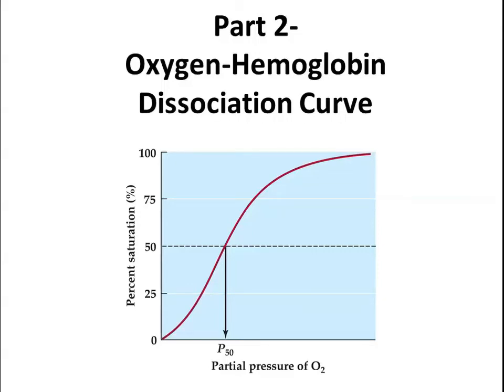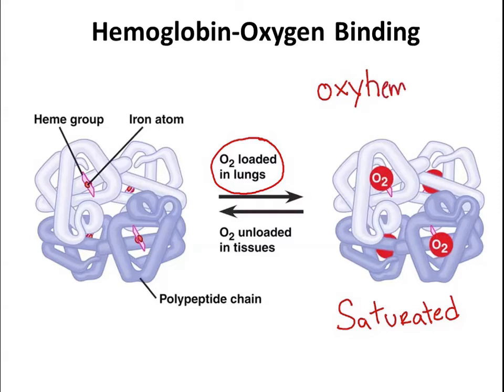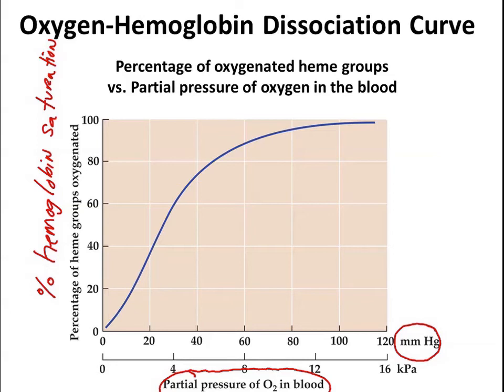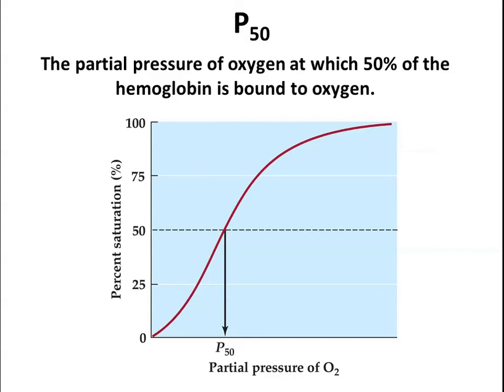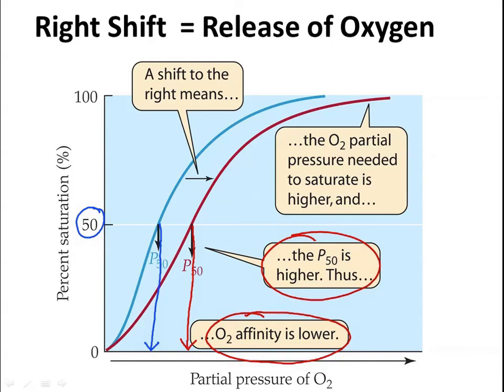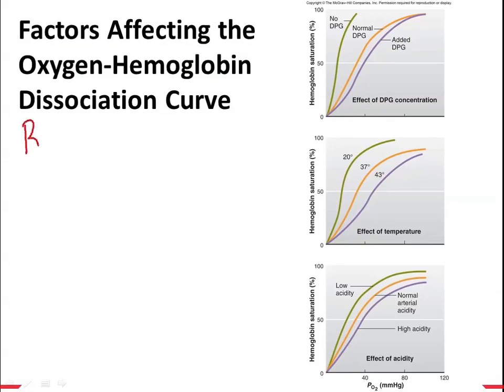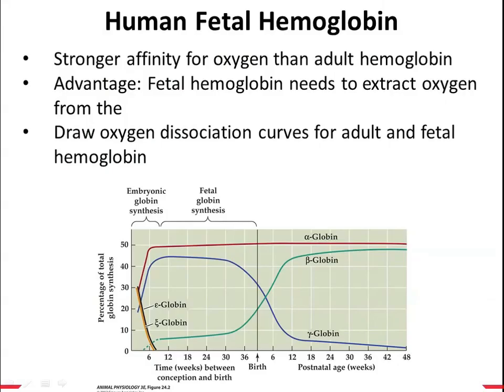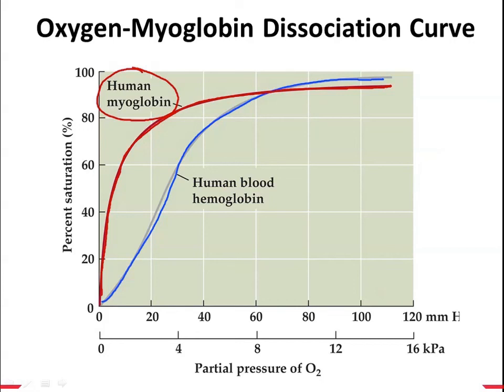Oxygen Hemoglobin Dissociation Curve Source